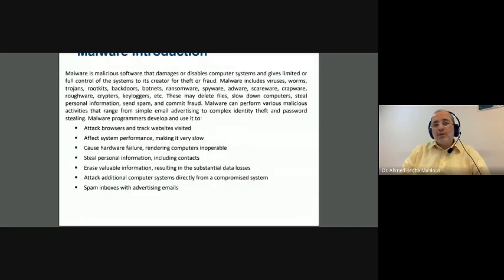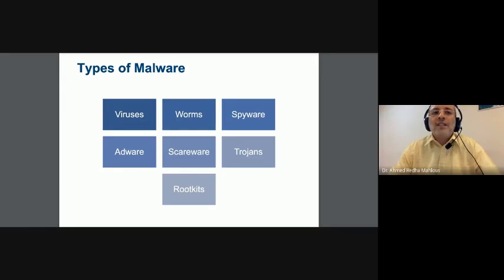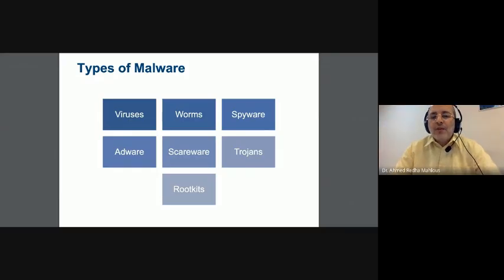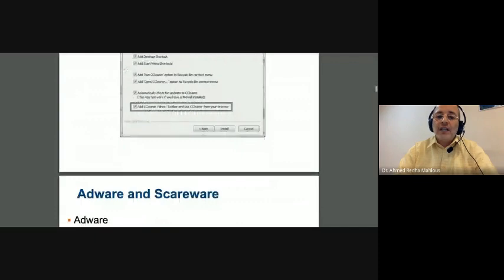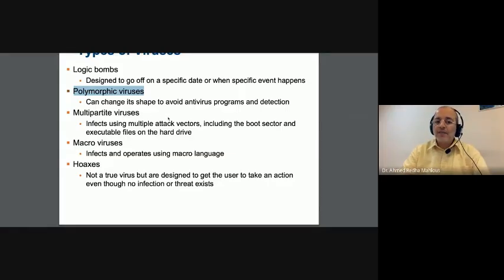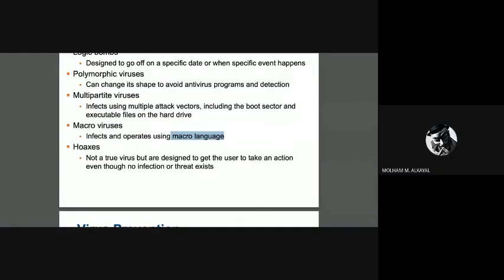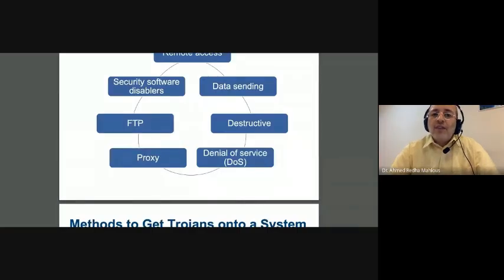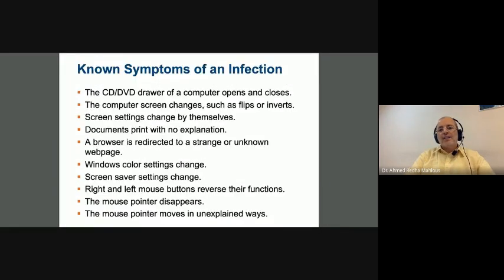Malware chapter-Part 1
@ this video is part of the lectures on Penetration testing and Ethical hacking given during the COVID19 lockdown. It is the part 1/2 lectures.